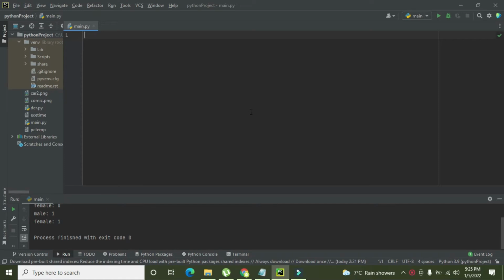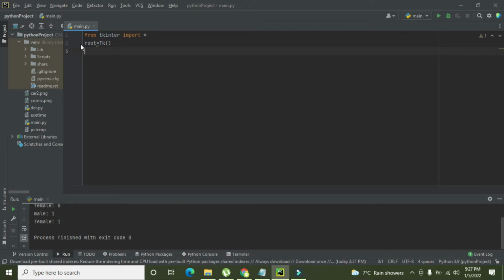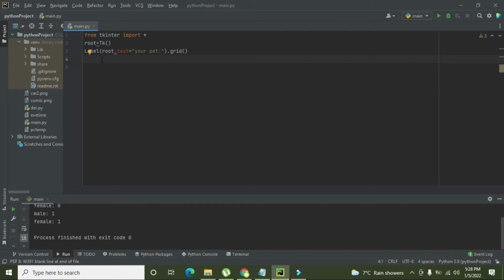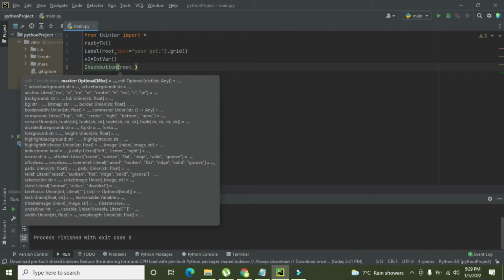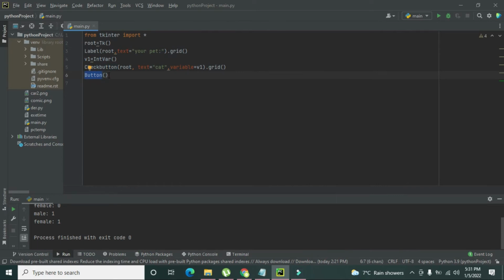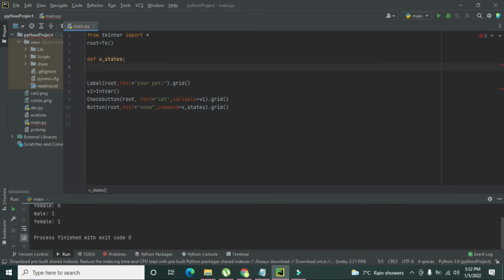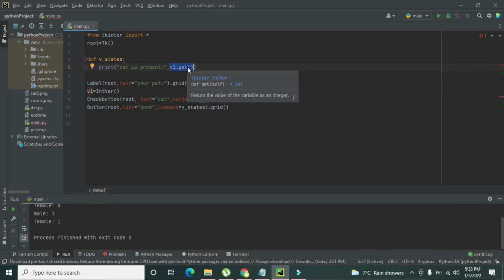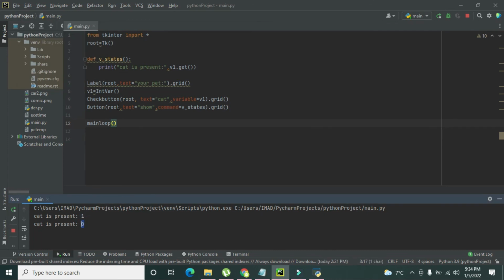how to create a check button in python gui | how to create a check button in tkinter gui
1. how to make a check button in python gui.
2. check button in tkinter GUI.
3. tutorial on creating a check button in python GUI.